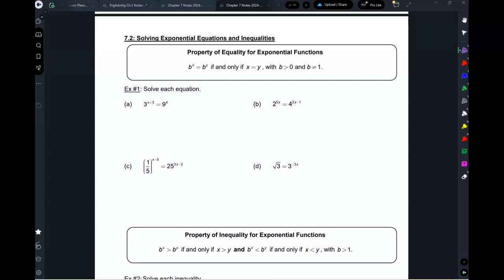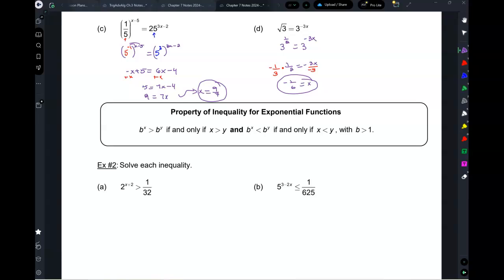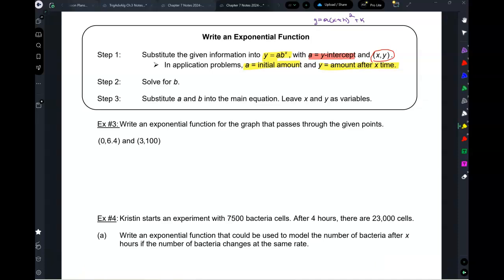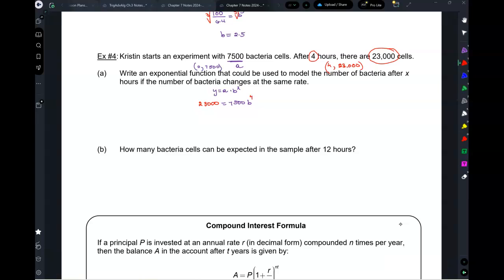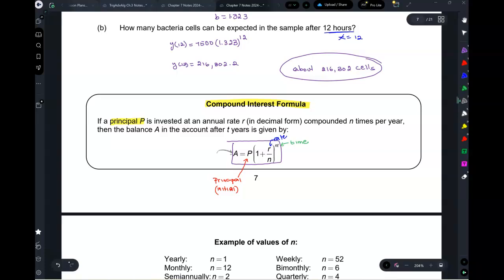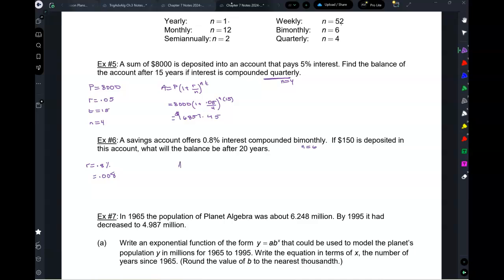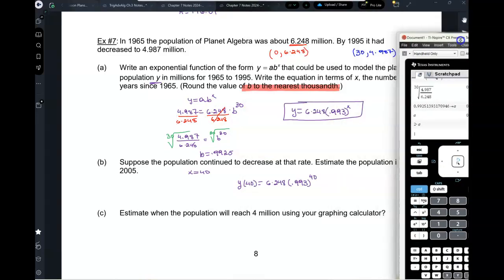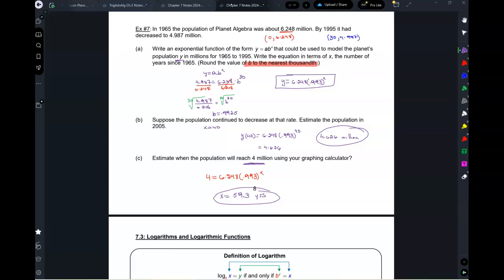Alg 2 Hon 7.2